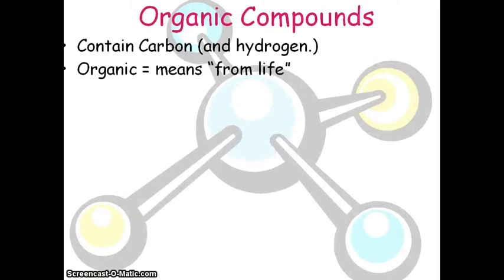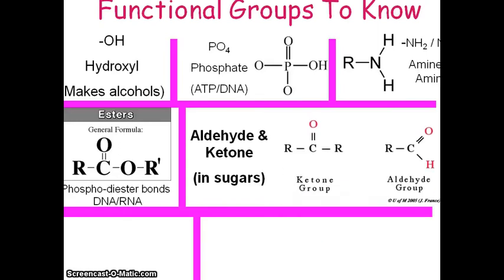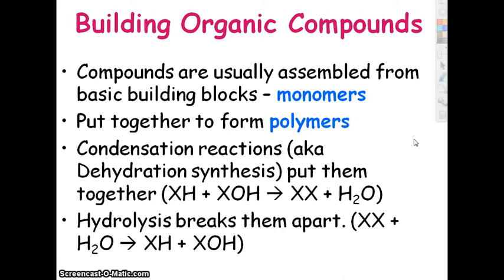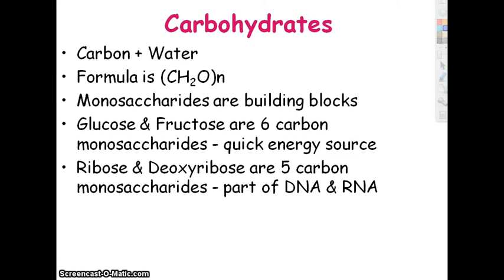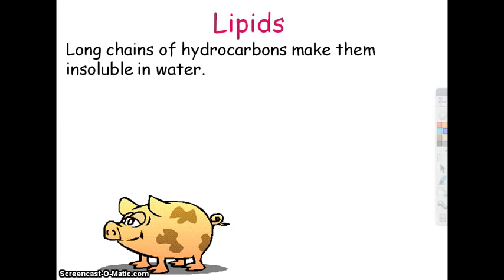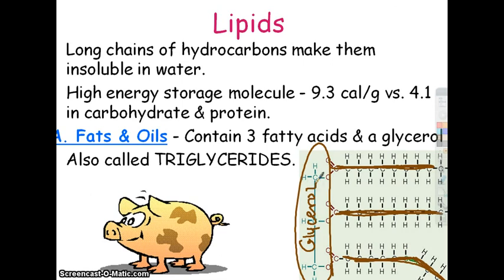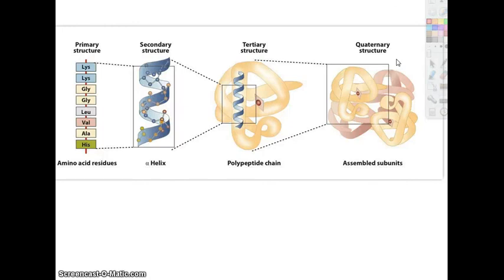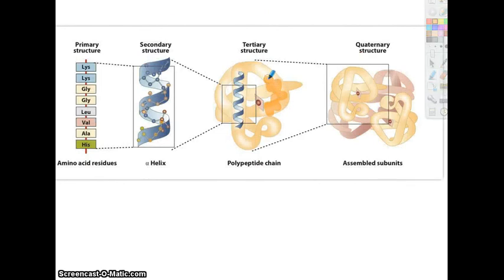AP BIo - Biochemistry Full Lecture